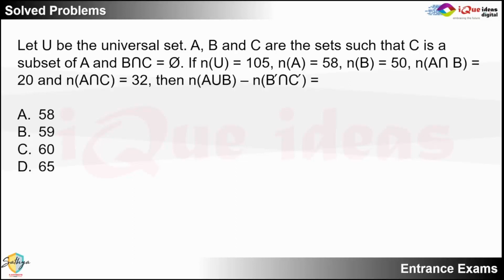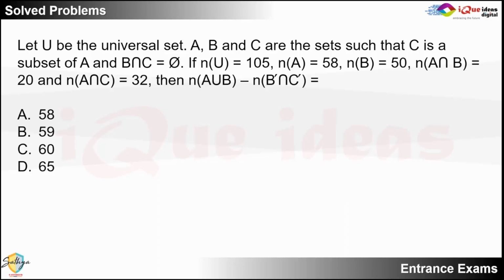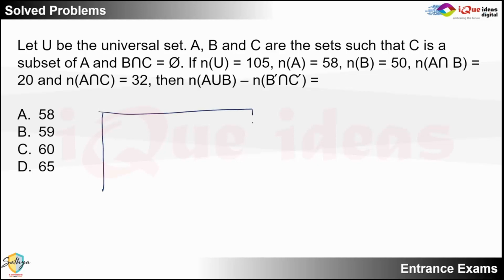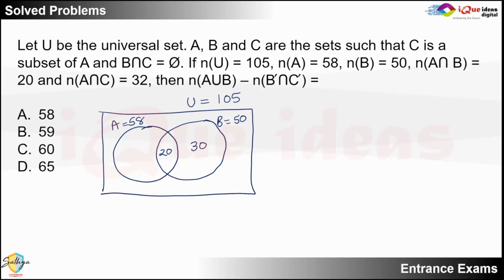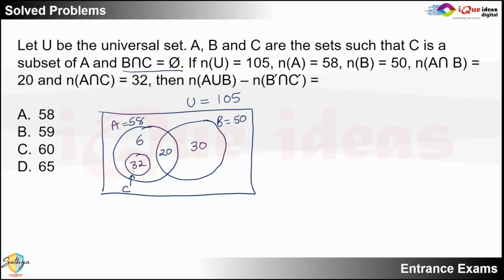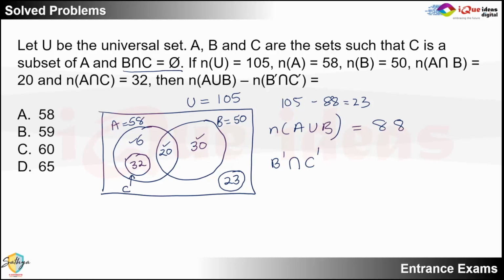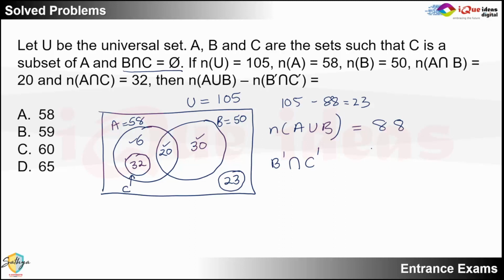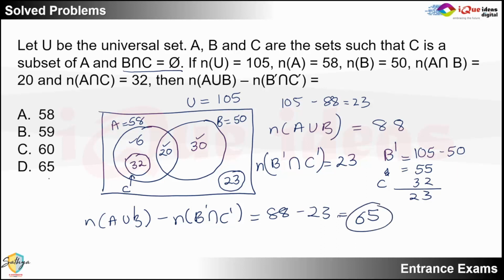NPAT 2020 QP1 Question 83 (Set Theory)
A question of set theory involving Union, Intersection, Complement and the number of elements of sets.